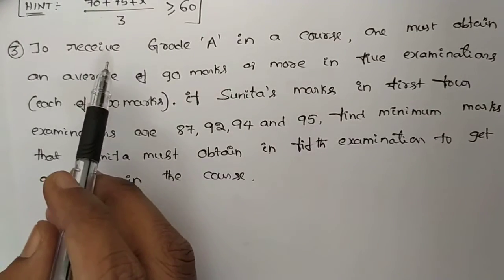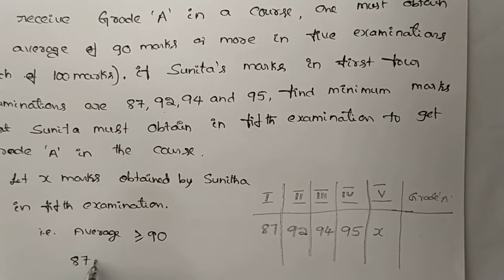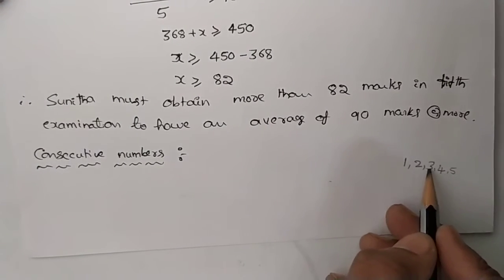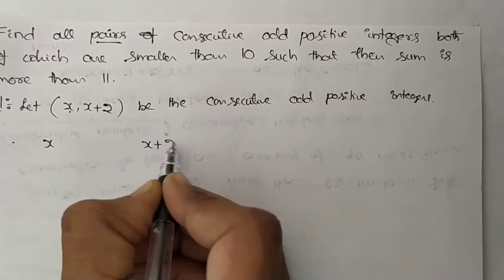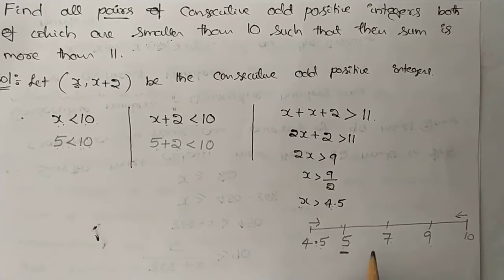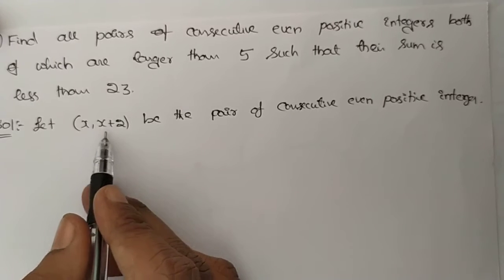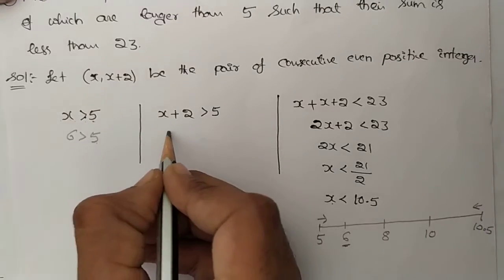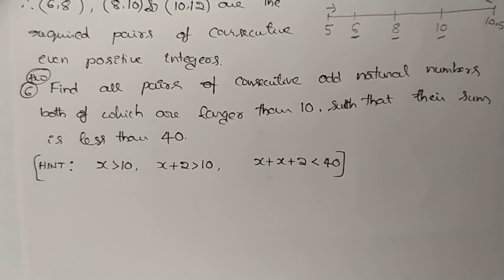Linear Inequalities-5 of Class11 NCERT by SHAFI